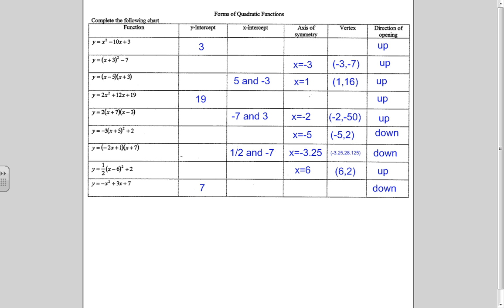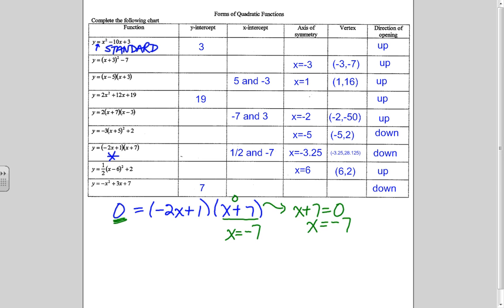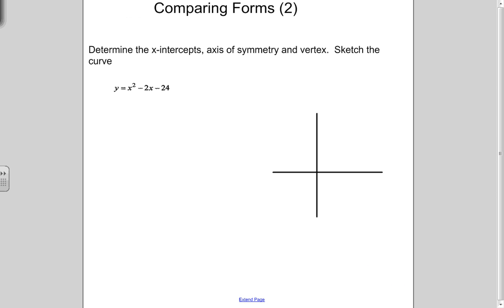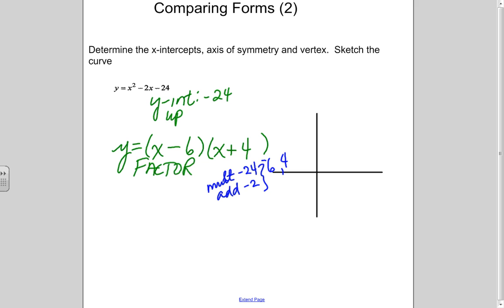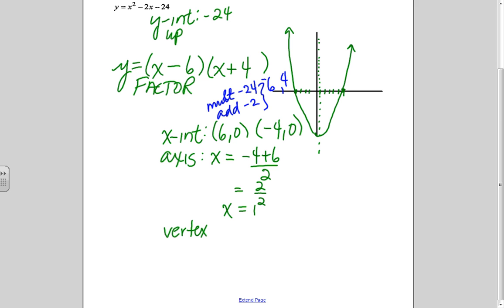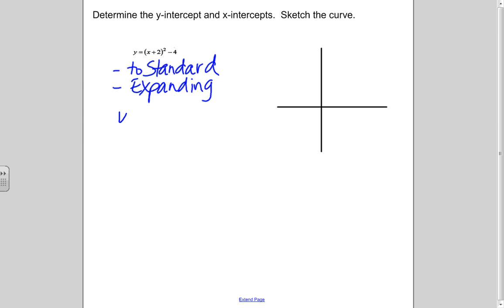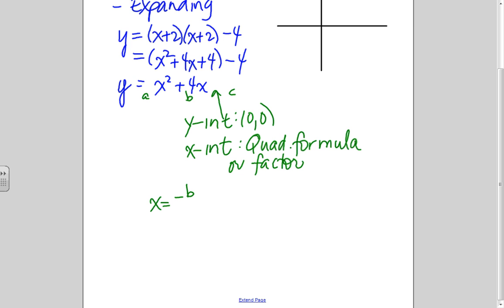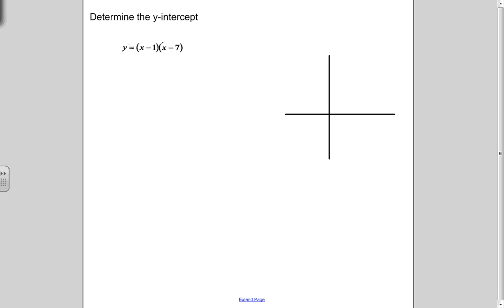video day away vertex form